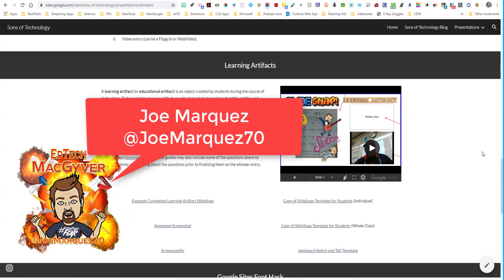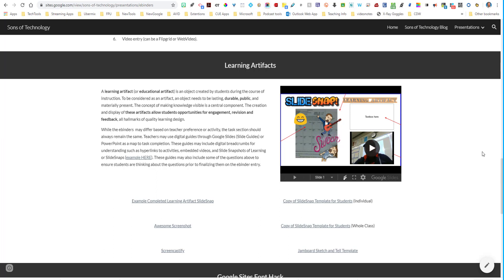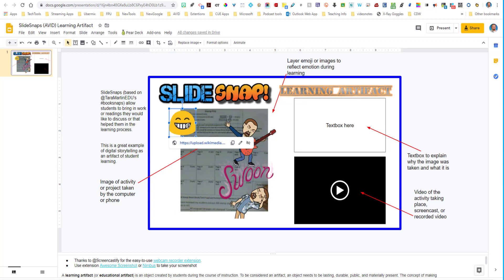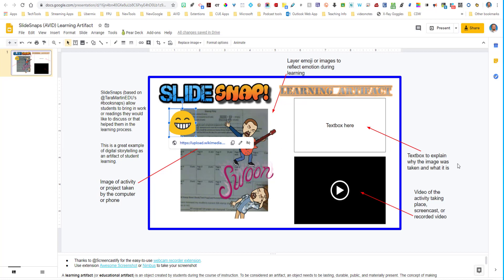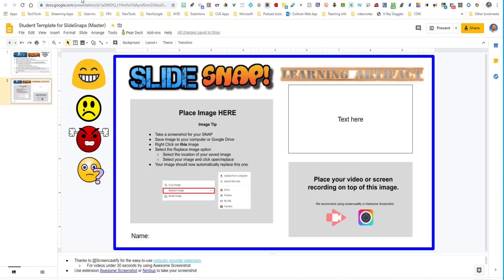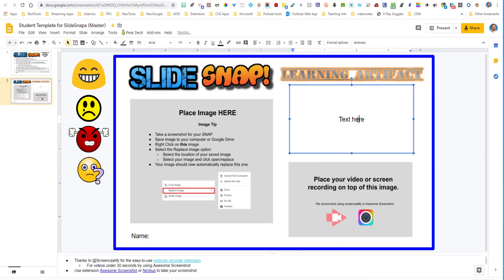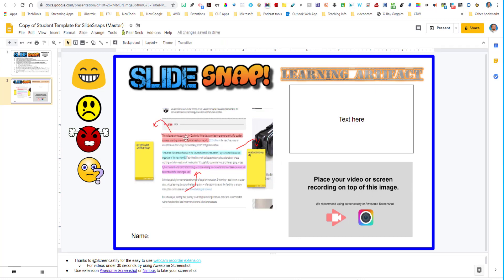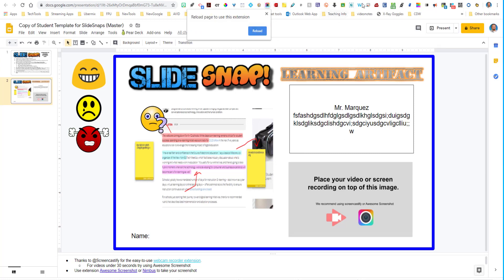Google Sites eBinder Series Pt.6: SlideSnaps and Learning Artifacts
The eBinder needs to be an immersive experience for our students. Discover the joys of student created learning artifacts and how the SlideSnap template can super-charge their creation! See below for the template!